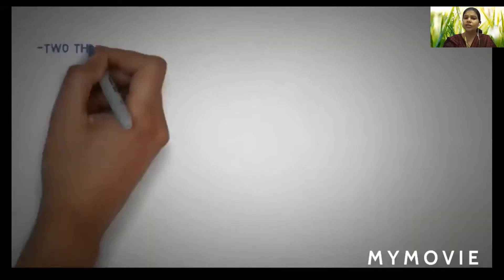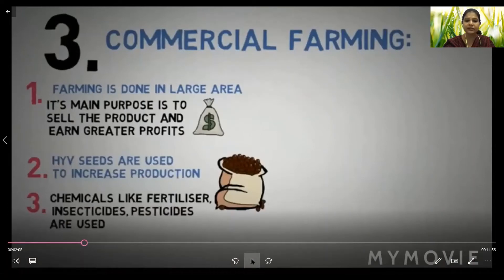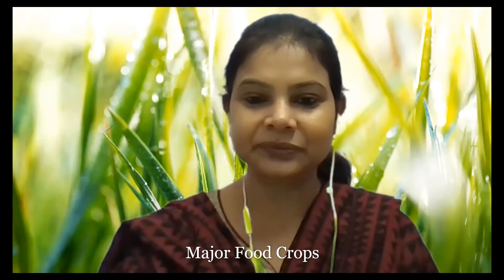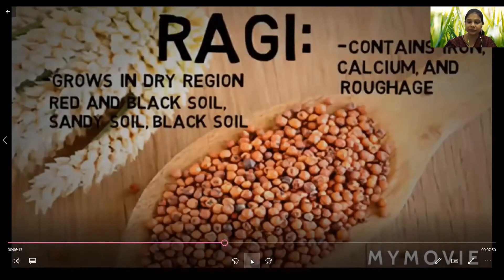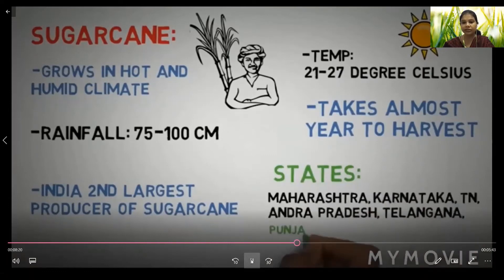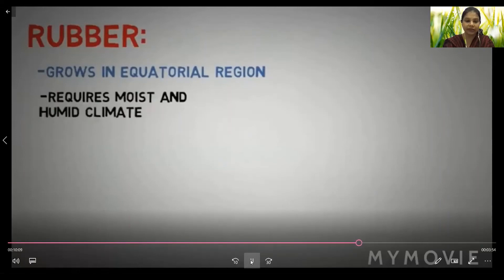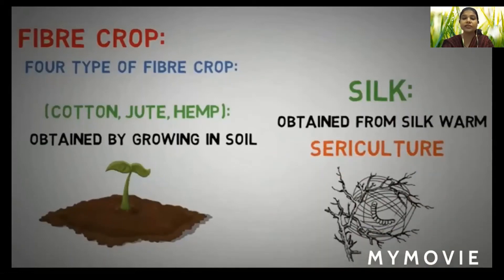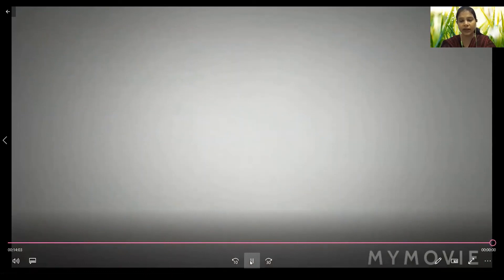Class : 10 Subject : Geography (Topic : Agriculture)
It is a video of Agriculture explaining about the meaning of agriculture, it's season, major crops and contribution in Indian economy.